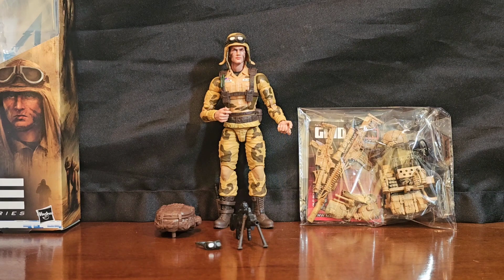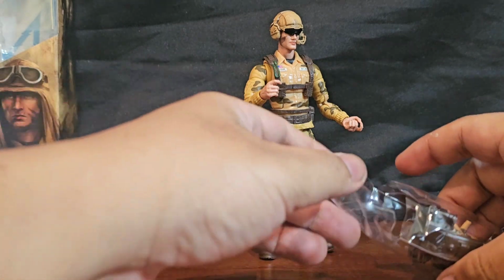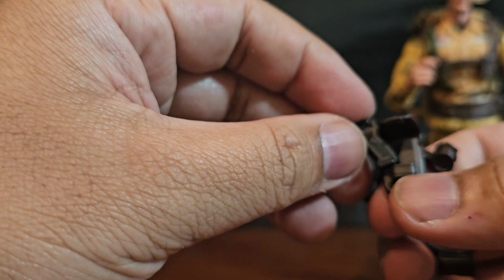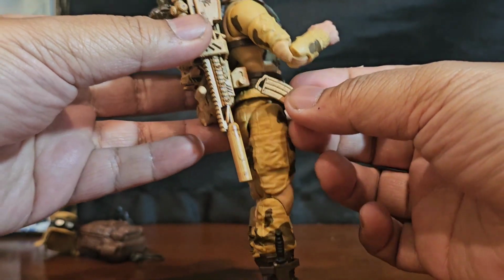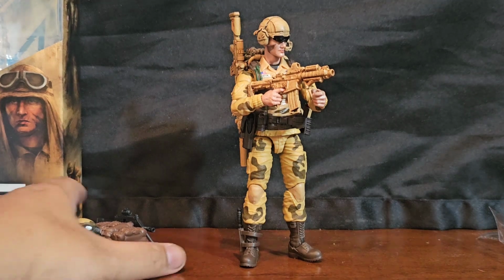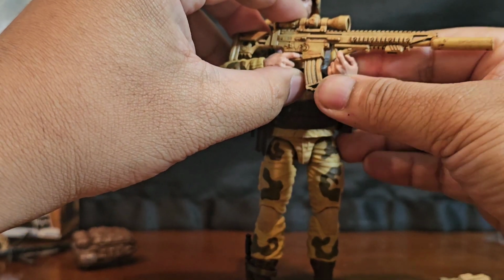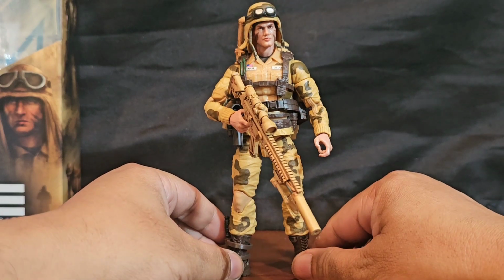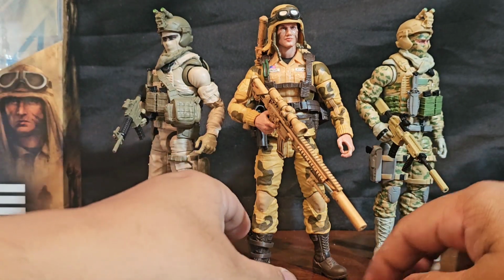Gridiron_Studios Weapons & Accessories for 1:12 Scale: Desert Sniper Load Out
Showcasing my Gridiron Studios Accessories Desert Sniper Load Out Kit